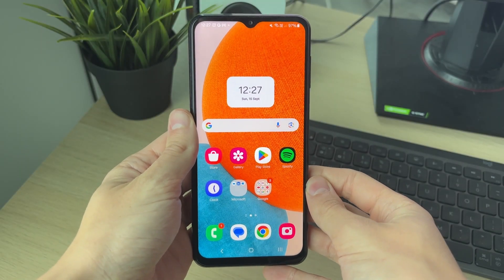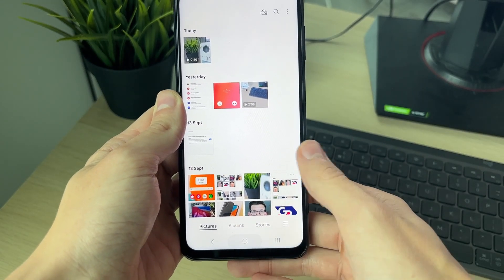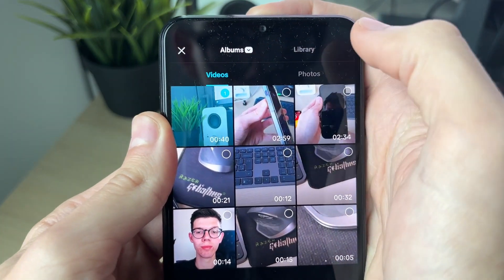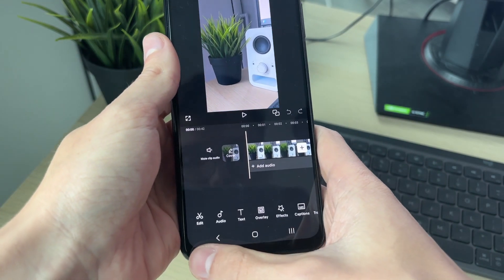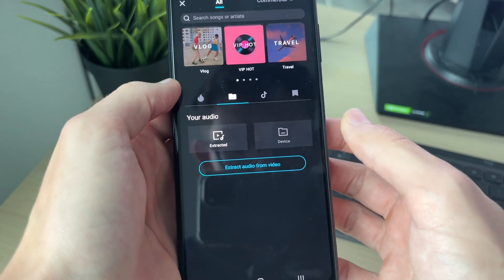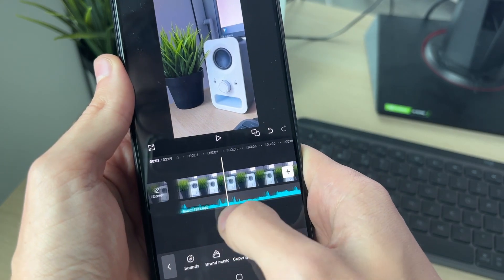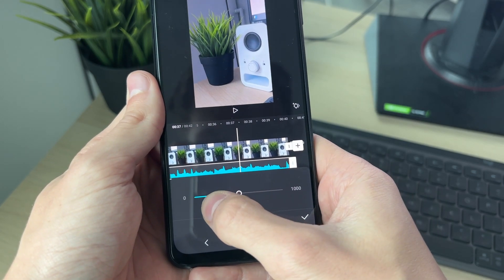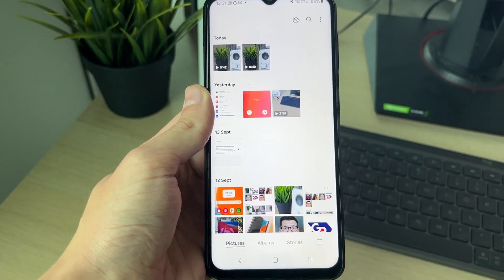How To Add Music To Video On Android - Full Guide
Learn how to add music to video on android in this video.

GuideRealm